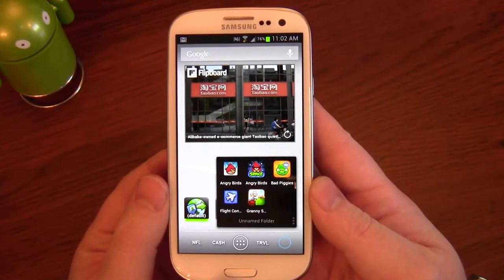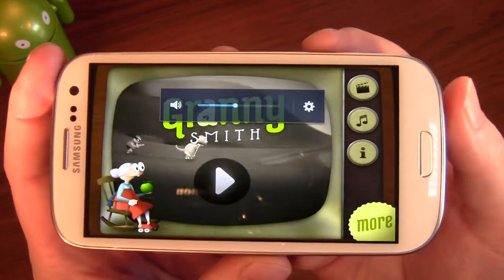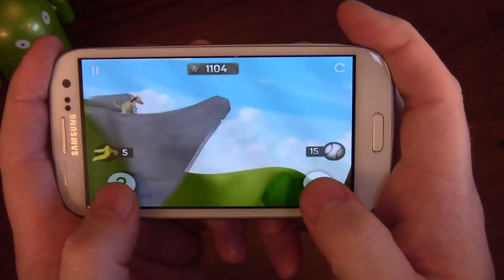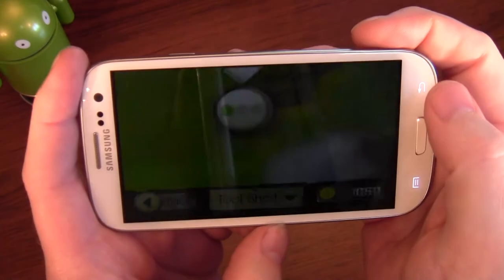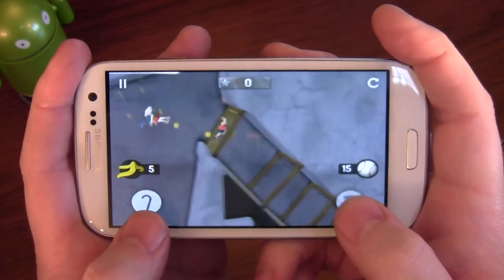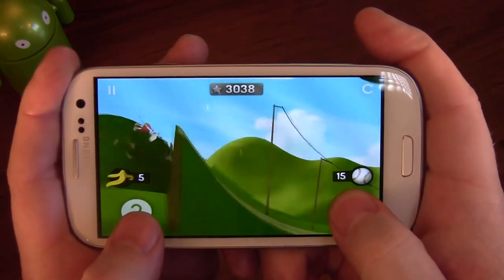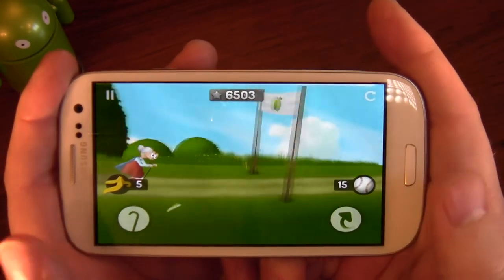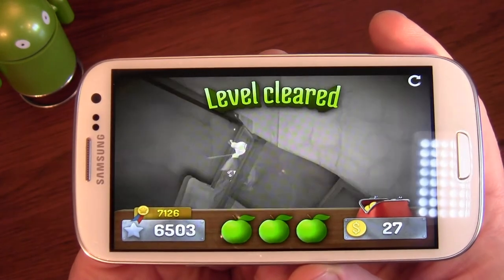Granny Smith Android Game Review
One of the better games I've played on my Galaxy S3.